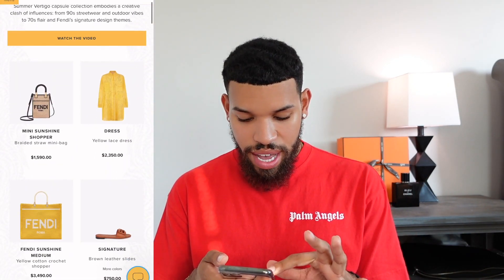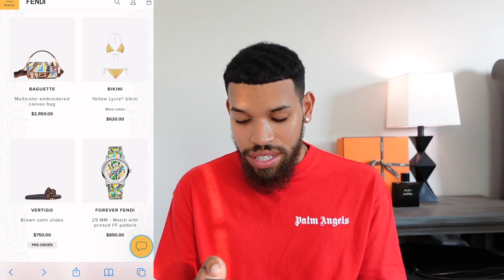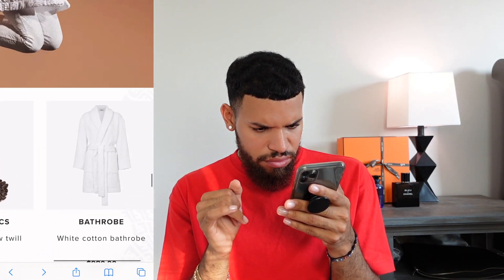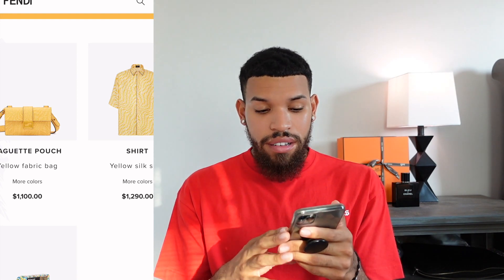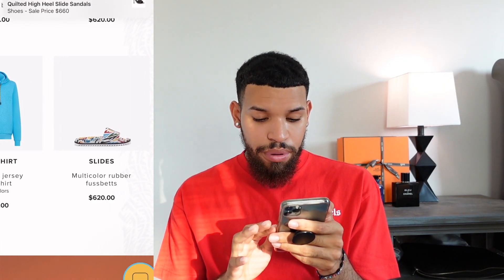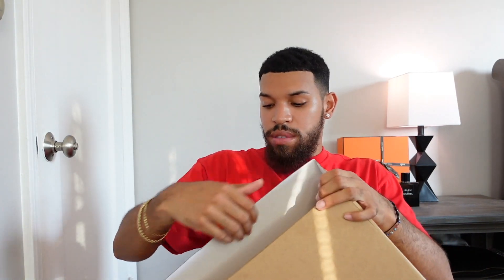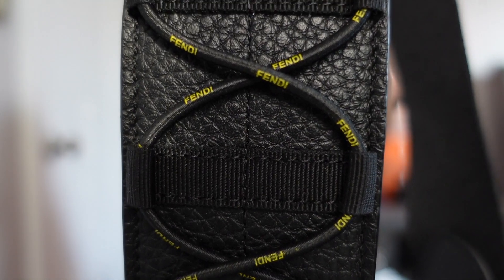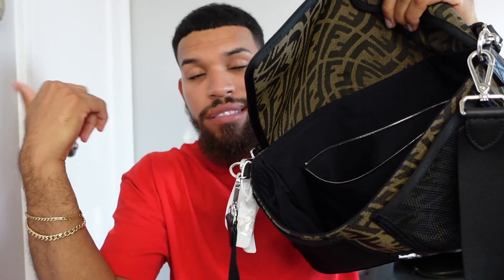FENDI SS21 VERTIGO COLLECTION | WORTH IT OR PASS? Collection Review + Surprise Baguette Unboxing!